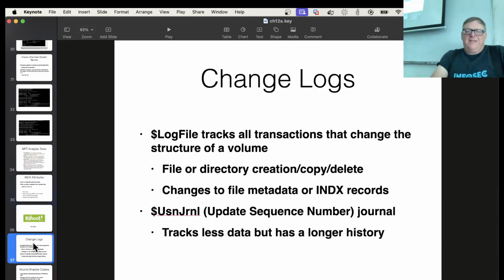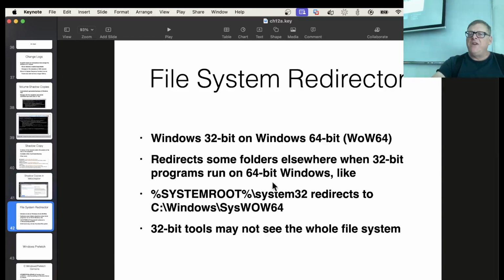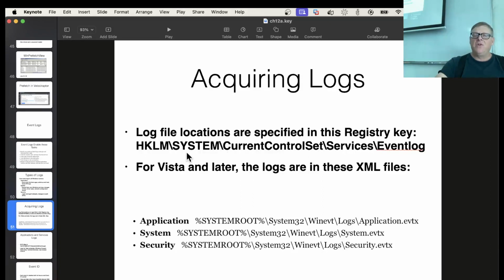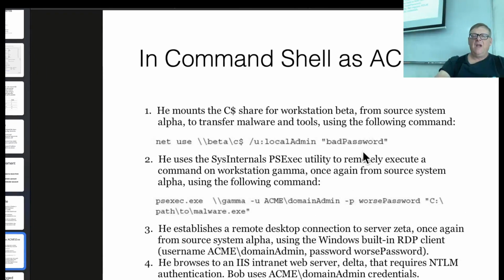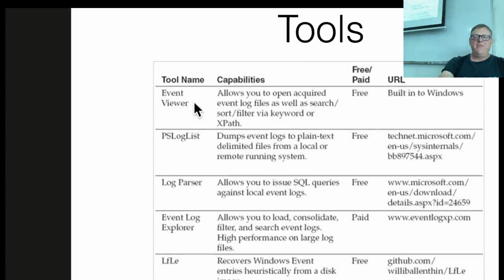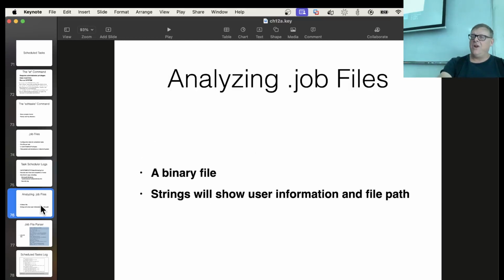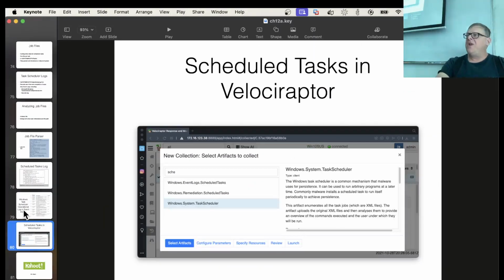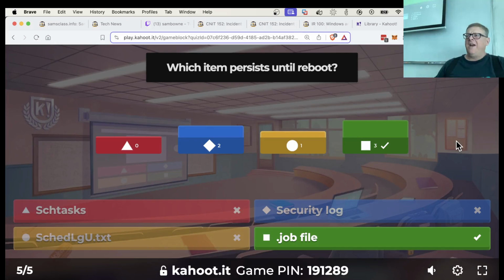CNIT 152 Ch 12a contd